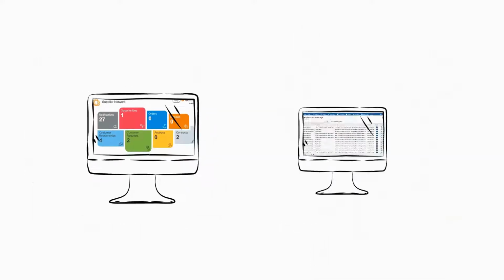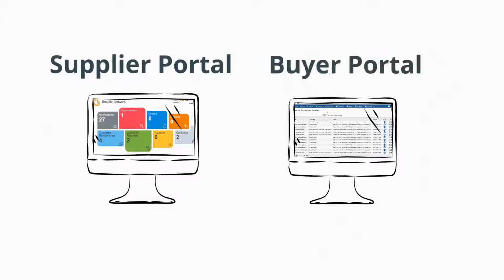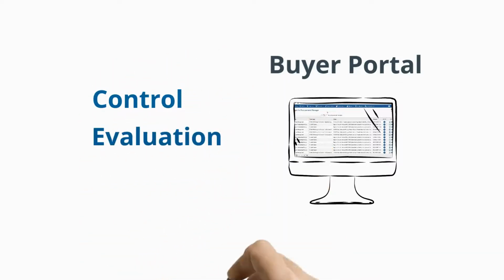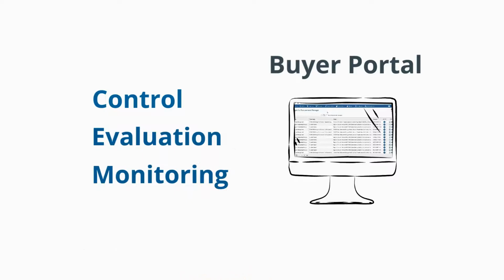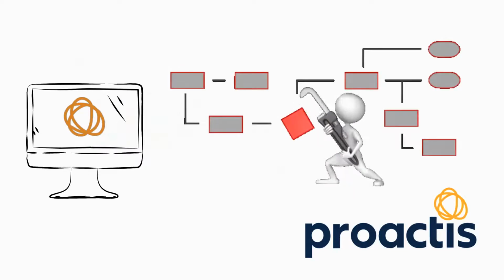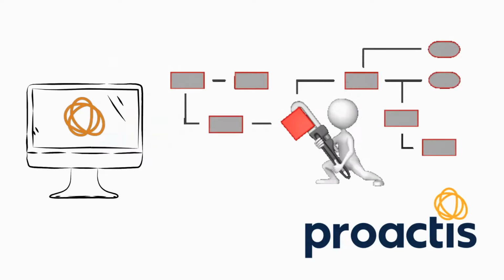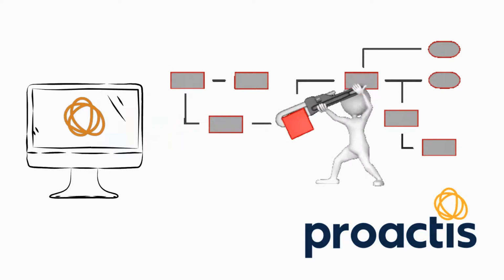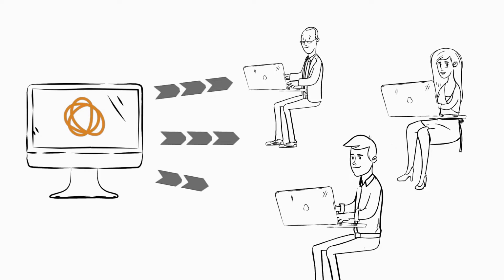Proactis Supplier Relationship Management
Proactis SRM provides you with one source of correct information on suppliers. And the time-consuming maintenance of that information is pushed out to suppliers. To see Proactis software in action, please register for our video showcase.